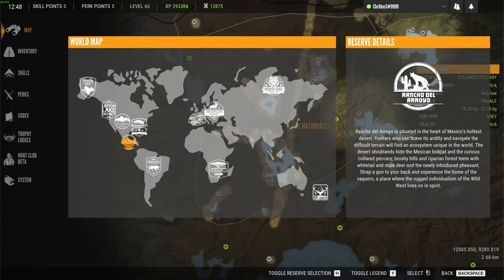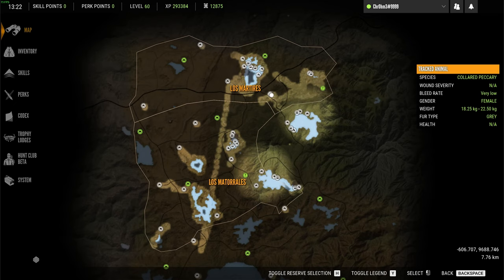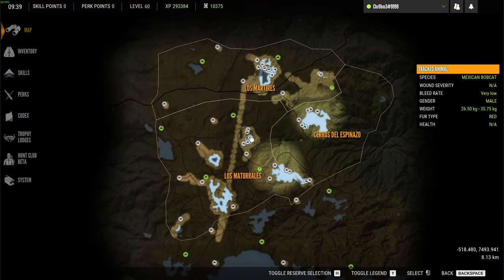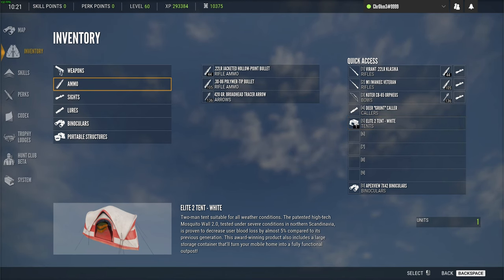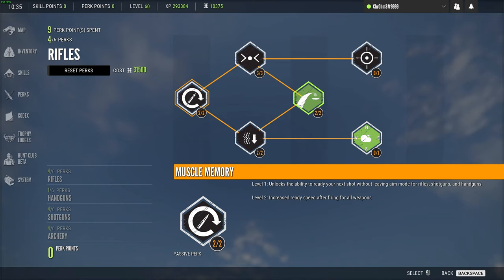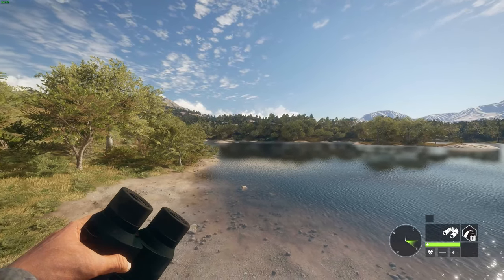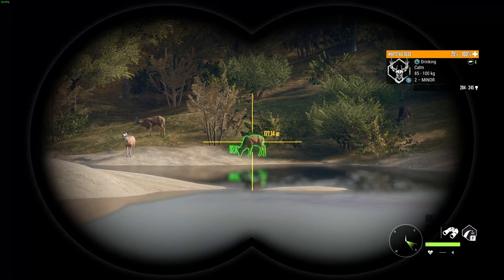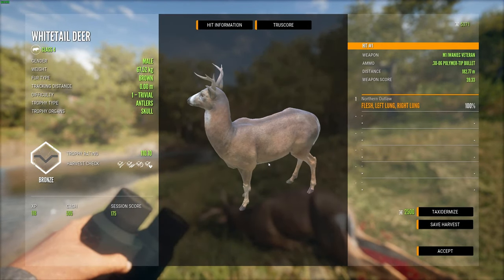How To SETUP Your Grind | theHunter: Call of the Wild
Today, I show Y'all how you can setup your grinds! Whether you are going for the Whitetail GREAT ONE, Red Deer GREAT ONE, or your favorite DIAMOND, you can use this method to be efficient and get that trophy FAST!

Thank Y'all So Much For Checking Out The Video!

Stream Schedule:
Monday - Friday
2pm - 4pm EST